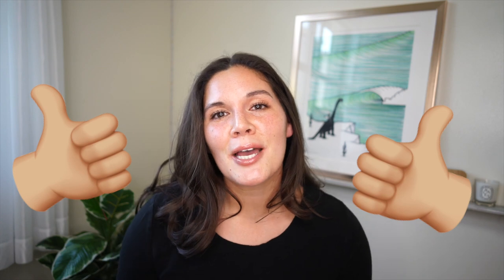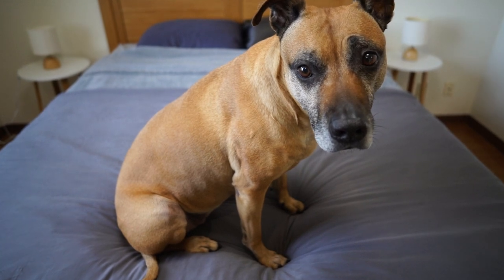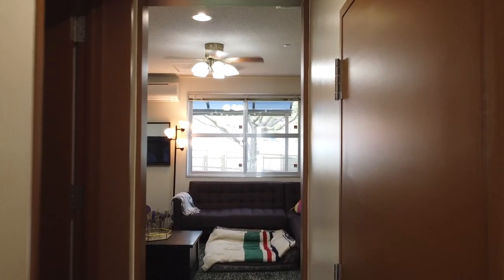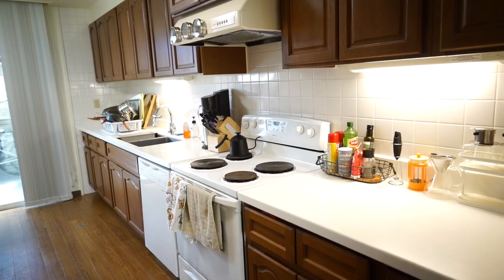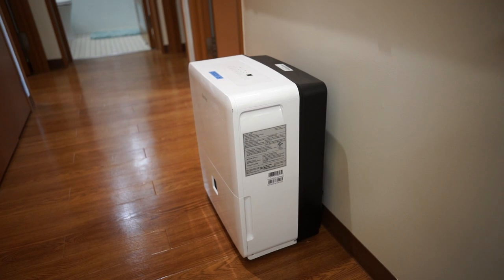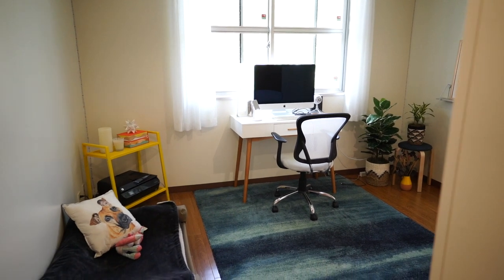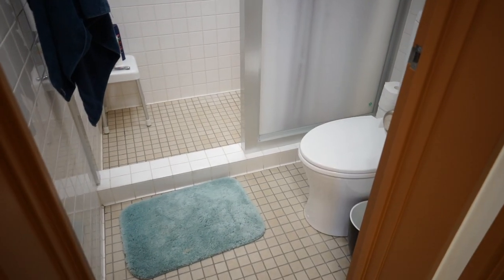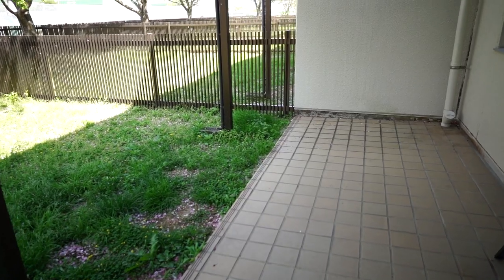Sasebo Japan Military Housing: 3 Bedroom Garden Unit on Hario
Hi! I’m Maggie, a military spouse and travel obsessed 31 year old. I’ve been to over 30 countries and have been living overseas for 6 years now. I hope you enjoy my channel! Below are some links to my favorite sites, please note that some of these are affiliate links and if you choose to purchase/book from them I will make a small commission. As always thanks for supporting my channel and my passion to create content!

Enjoying my content?

Today’s video is a tour of where I live in Sasebo! I live on base on Hario which is a housing complex about 25 minutes (driving) from the Main Base.

This video is aimed towards people moving to Sasebo soon to help give them an idea of what the housing here looks like. It’s less than glamorous, but I will say I’m very happy here on Hario and enjoy the house that I am in. I have some pretty amazing neighbors and while Facebook might make it seem like the community is less than ideal, I personally have never had any complaints.

If you are moving to or live on Hario already be sure to join the Hario Community Facebook page where you can stay in the know.

As I mentioned in the video we did have an option to live on or off base and at the end of the day we picked Hario because we were able to not only move in much faster than had we picked off base (10 days!) but we also have a backyard for our dog, which is definitely harder to find off base here in Japan. The reason I stress how quickly we were able to move in is because the day after we moved into our house Jason left on deployment. For me it was important to try and tackle everything we would while he was still around so that I wasn’t left with the stress of doing it all on my own. This was one sacrifice I was willing to make and I am SO happy that I did. It was only a few weeks later that COVID hit and things got a little crazy here!

I don’t feel like I need to give a disclaimer here (as it is obvious haha) but I am clearly NOT an interior designer. We made our house and “homey” as possible and have pretty minimal decor. It’s challenging to decorate when you move every 3 years and never know what type of house you’ll be in. Moving so much also tends to deter us from buying anything too expensive because we always worry something might break during the process. I hope to eventually be in one place for longer than 3 years and trust me I will be live out my best Pinterest dreams when I do!

If you are interested in seeing some floor plans for the various Hario housing units then check those are here on the housing page:

If you want to read more about housing and fill out the paperwork ahead of time (this is NOT a waitlist, you cannot get on any sort of waitlist until you are physically in Japan) then check out this link. The paperwork is available to download at the bottom of the page:

I hope you find this video helpful and of course if you have any questions don’t hesitate to drop them in the comments below!

♥ Maggie